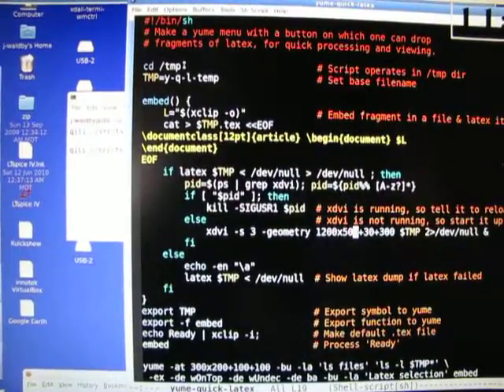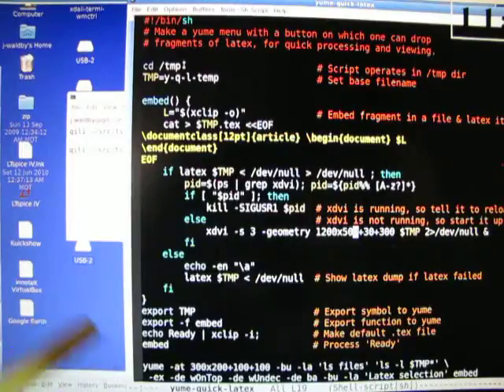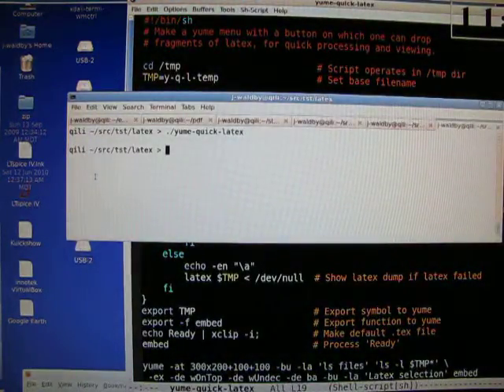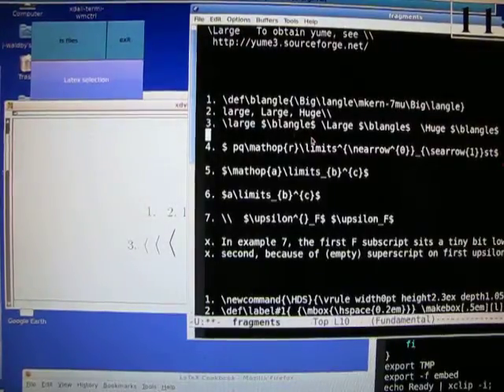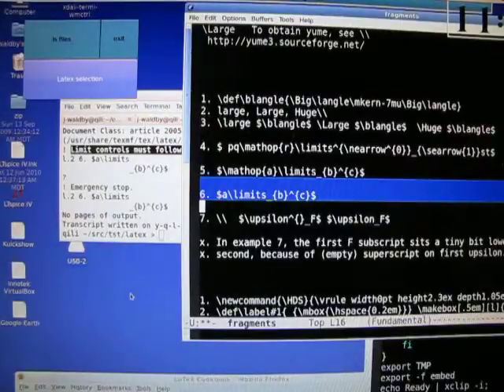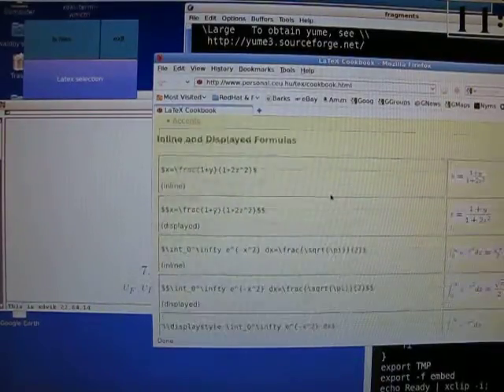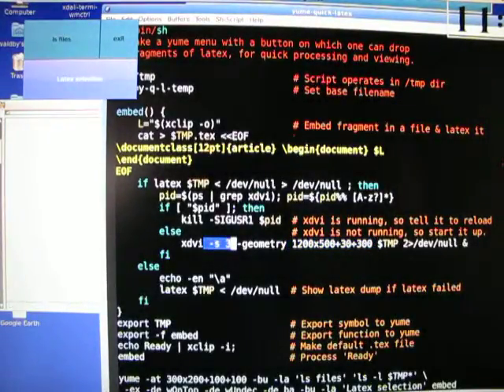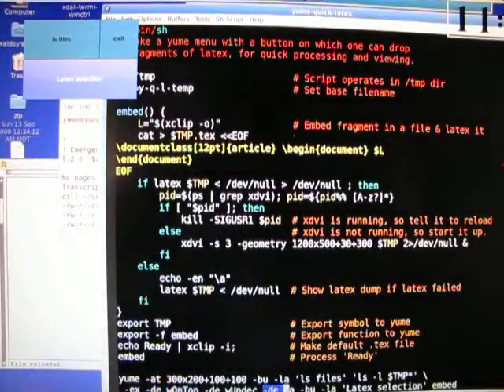yume-quick-latex, a yume3 script for quick latex tests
Describes use of yume-quick-latex script for quickly latexing scraps of latex to see what they look like.
First 2.5 minutes describe script, then script demo
begins.  Last 2 minutes are about customizing the script.